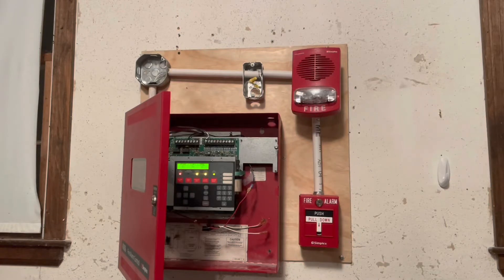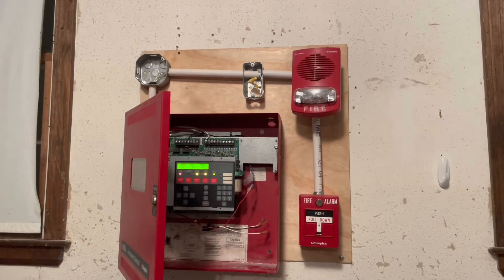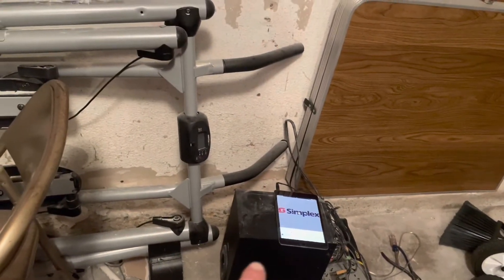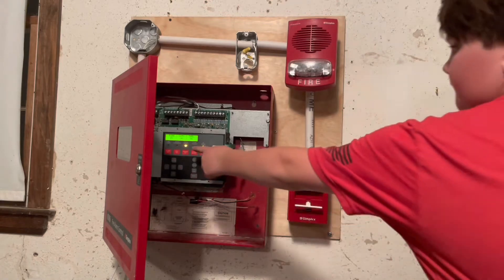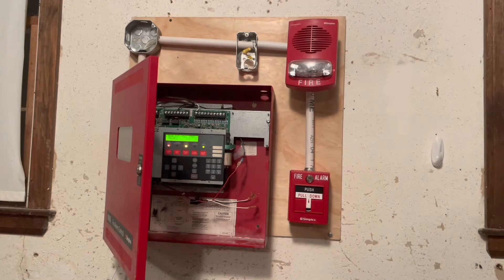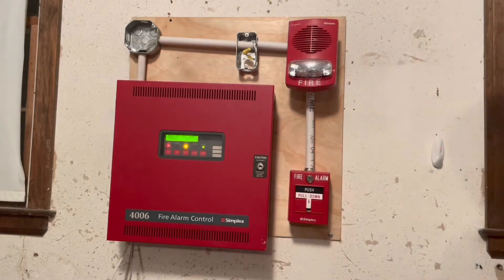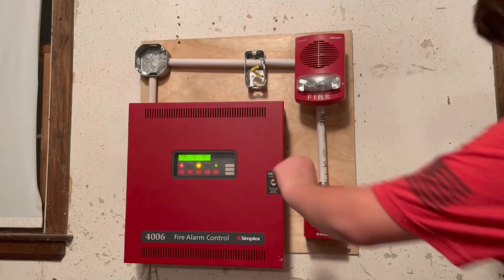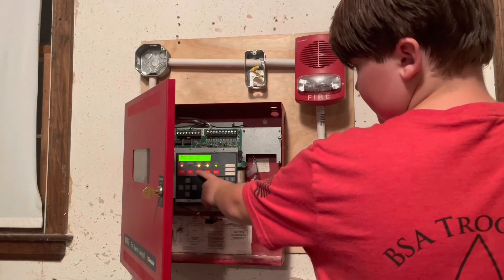Fire alarm voice evacuation test with panel (at home)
Tyler tests a home voice evacuation fire alarm system using a Simplex 4006 panel and a Simplex 4003 voice evacuation message.